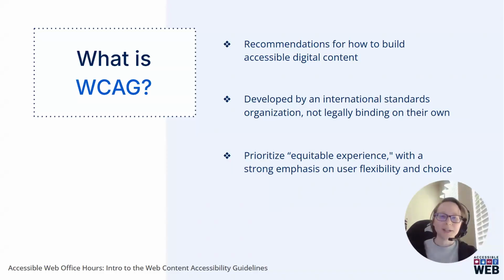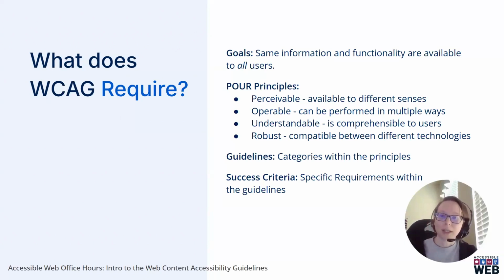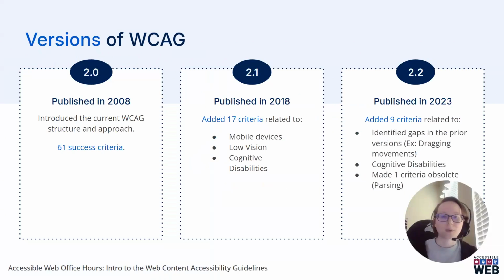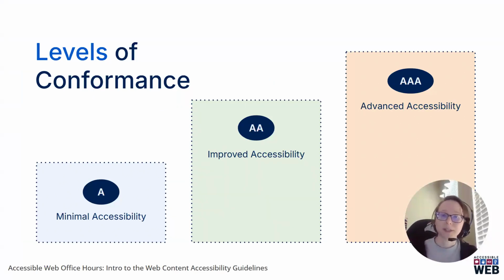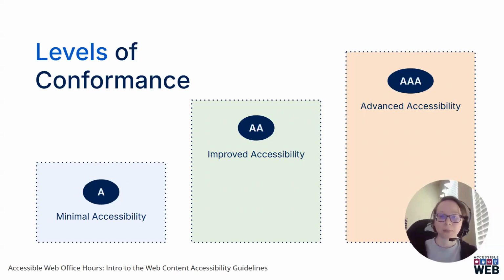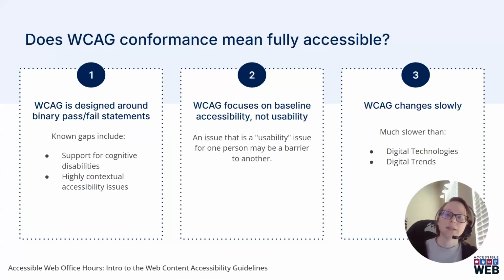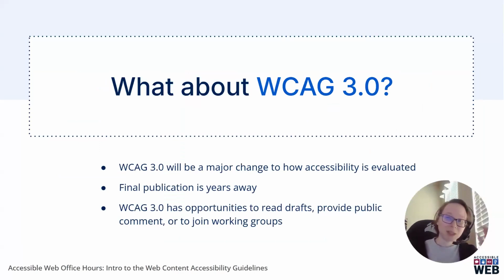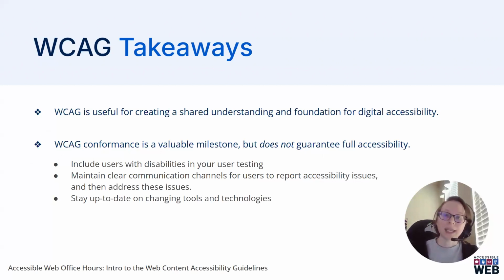Intro to the Web Content Accessibility Guidelines (WCAG) | Accessible Web Webinar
Learn WCAG with a free 14-day trial of RAMP. No credit card required

00:00 Introductions
00:21 What is WCAG?
01:12 WCAG requirements
02:34 WCAG versions
03:47 Conformance levels
04:43 Do I have to follow WCAG?
05:45 WCAG conformance = accessible?
06:57 WCAG 3.0
08:01 Takeaways
09:13 How we can help